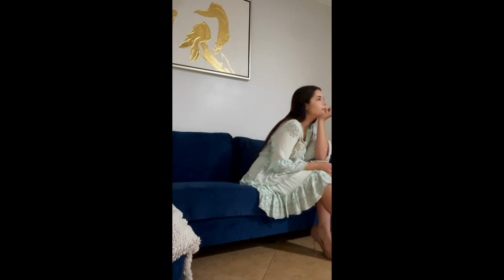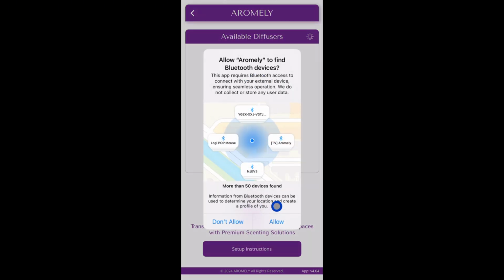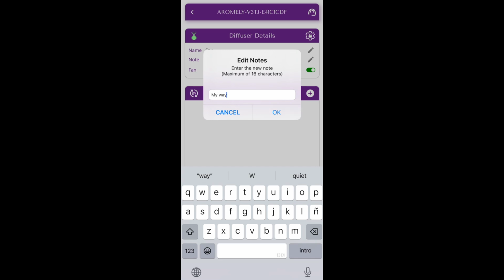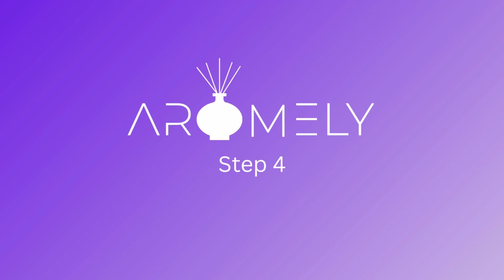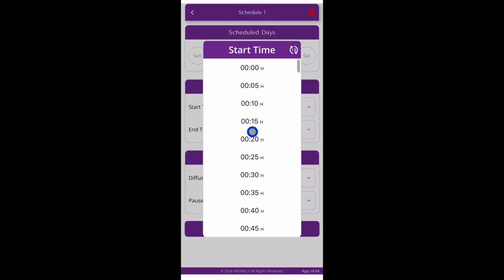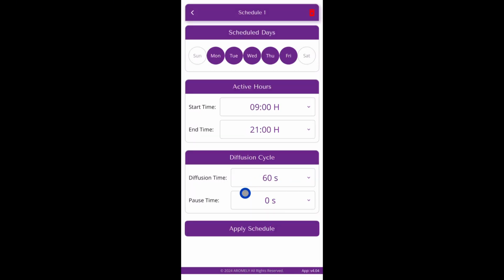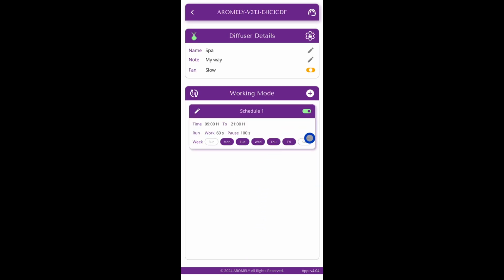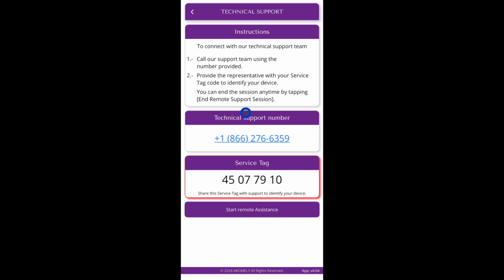How to Set Up Your Aromely Diffuser with the Aromely App | Step-by-Step Guide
Learn how to quickly and easily set up your Aromely diffuser using the Aromely App. In this step-by-step tutorial, we’ll walk you through connecting your diffuser via Bluetooth, customizing your scent schedule, and adjusting intensity settings—all from your phone.

✅ Works with ARO-PRO, ARO-TOWER, ARO-MAX, ARO-HOME, and more
📱 App features: scheduling, intensity control, runtime settings
🛠 Perfect for first-time users and tech-savvy scent lovers alike